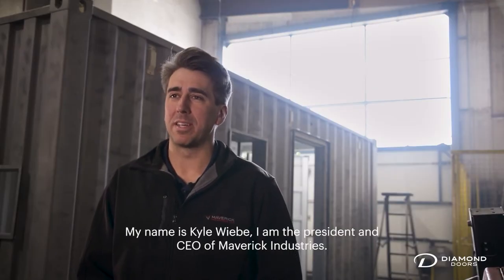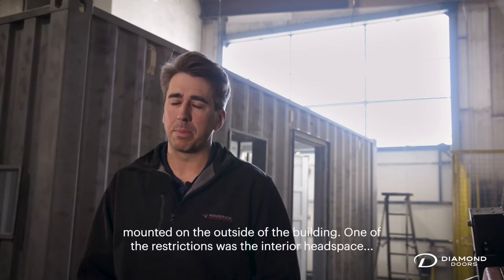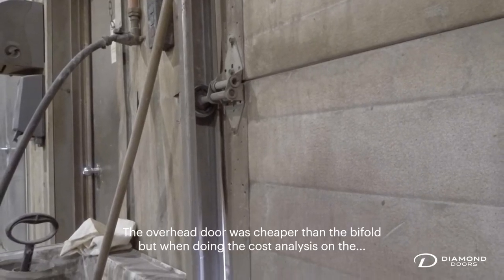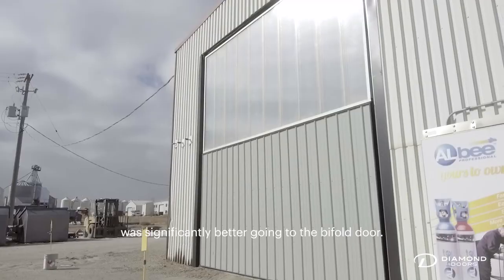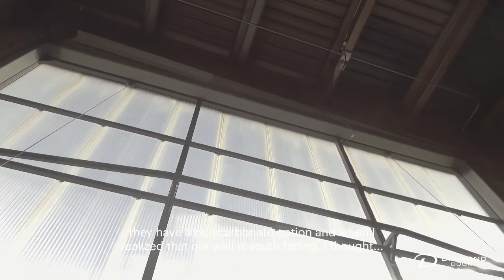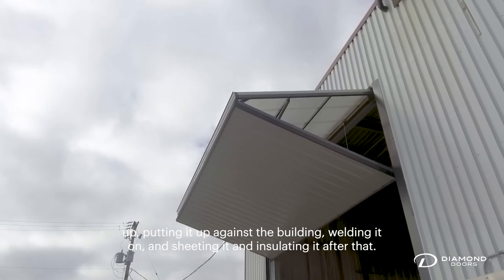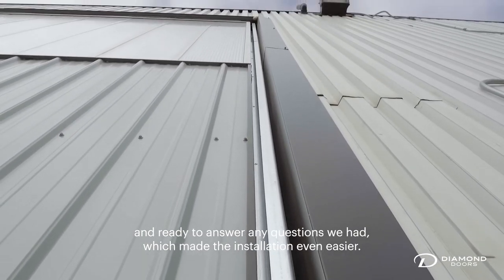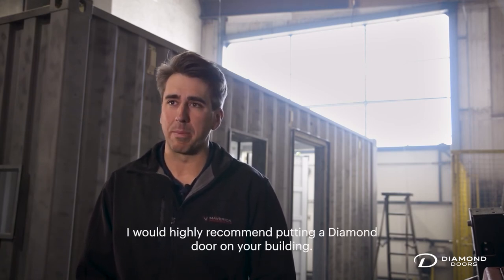Maverick Industries Commercial Bi-fold Door | Diamond Doors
Maverick Industries is a manufacturer of various types of products, one of the main ones being the Intersteel waste handling equipment. Maverick Industries needed a door for their welding shop that would give them the interior headroom to operate an overhead crane. The Diamond Doors team was able to provide them with a custom solution: a 16'x16' bi-fold door installed to the outside of their building. Through the sales process, we worked with President and CEO Kyle Wiebe to choose the features and options best suited for the project.